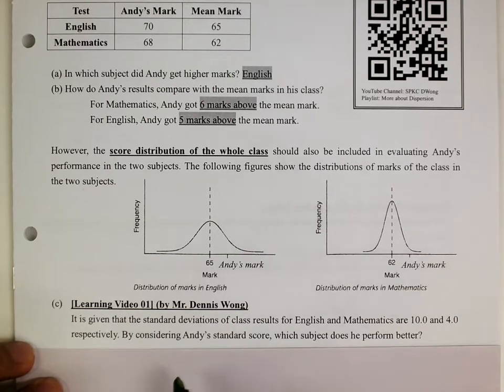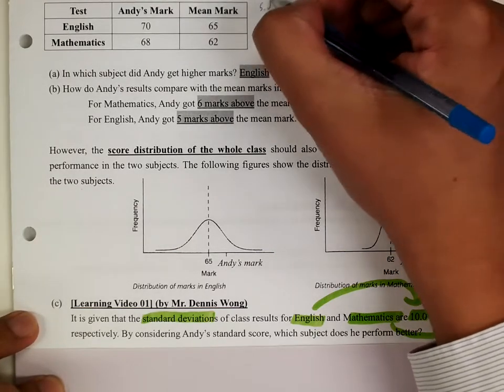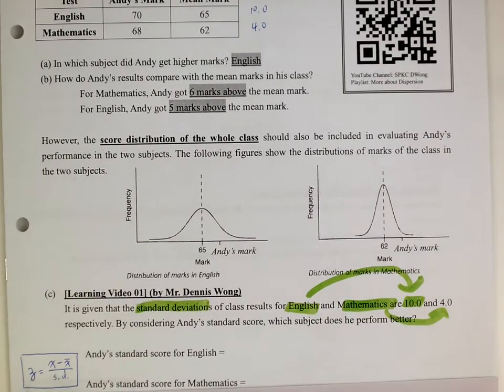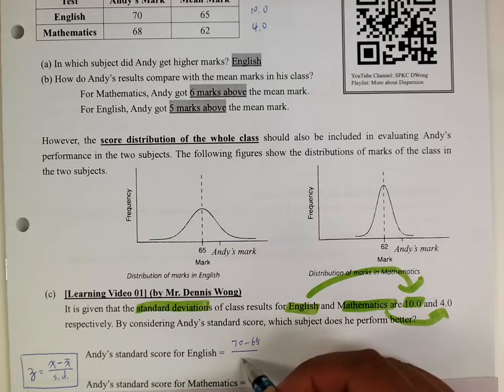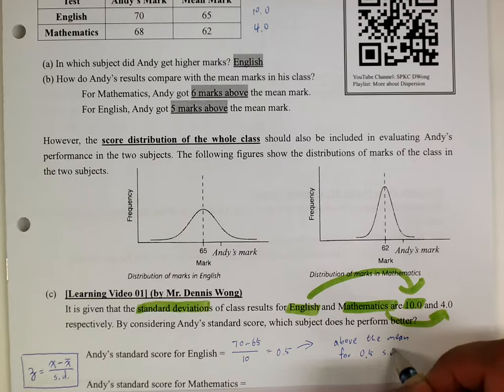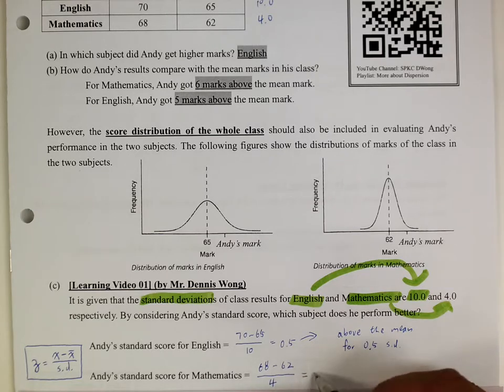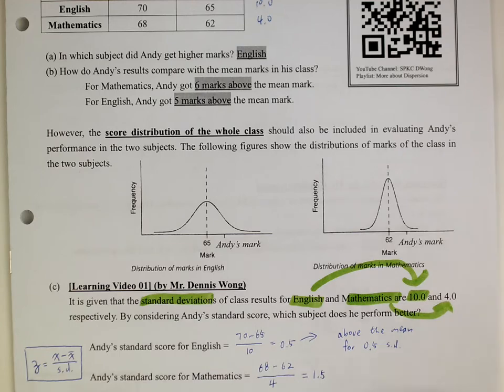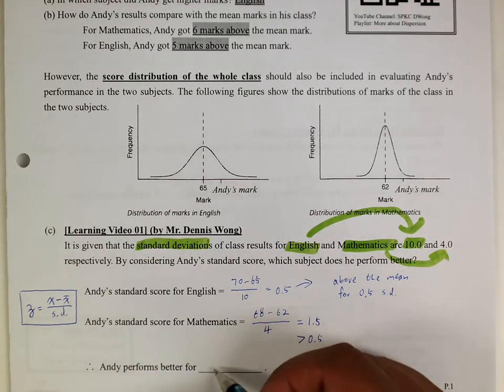More about dispersion 01